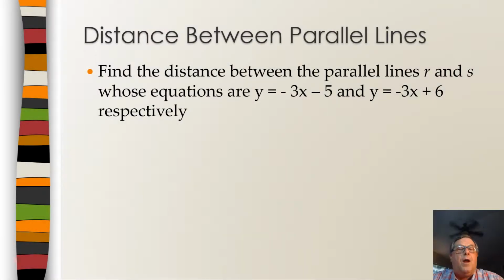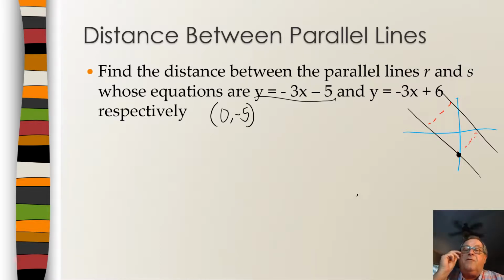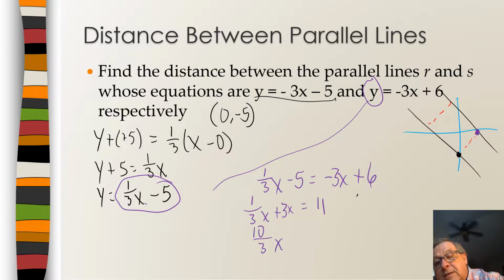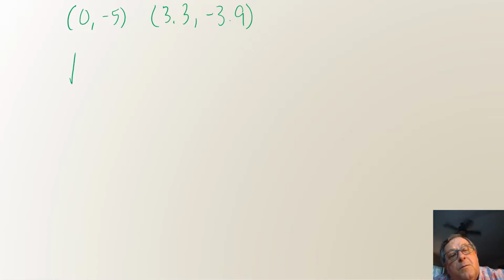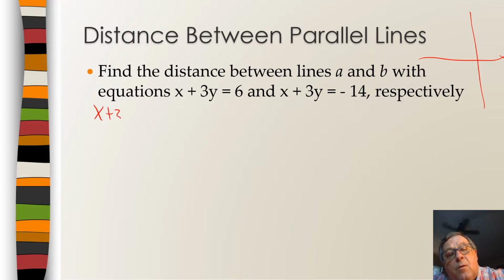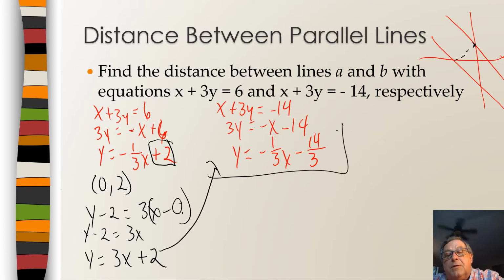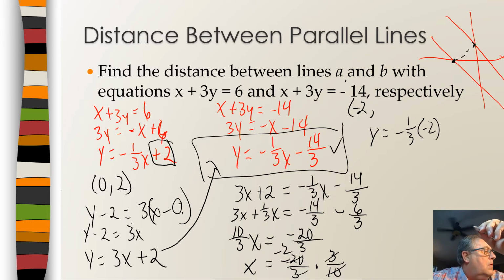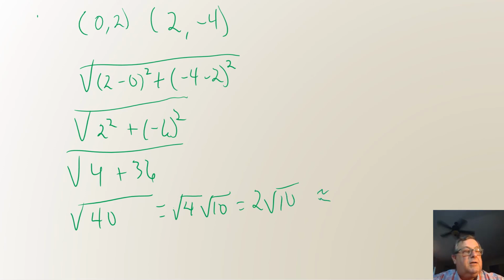Distance Between Parallel Lines